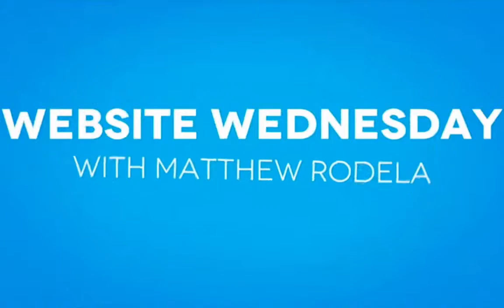TSB Website Wednesday #2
Website Wednesday is your weekly dose of tips and tricks for improving your website. This week's video is about the purpose of your website.